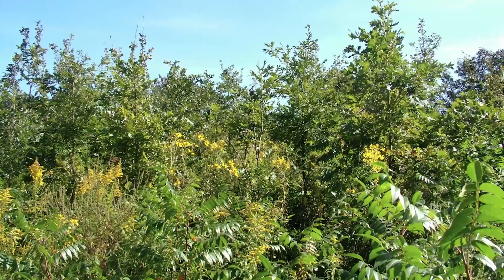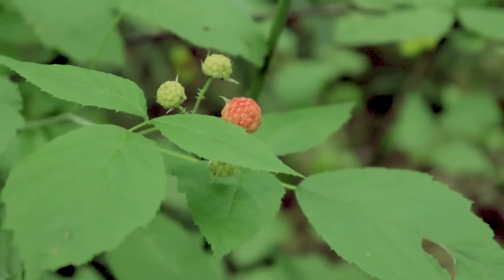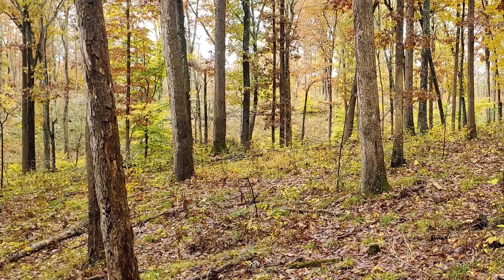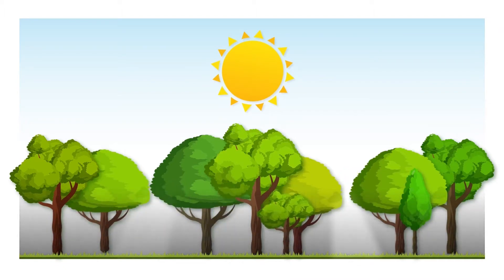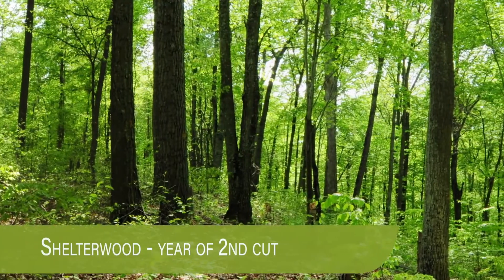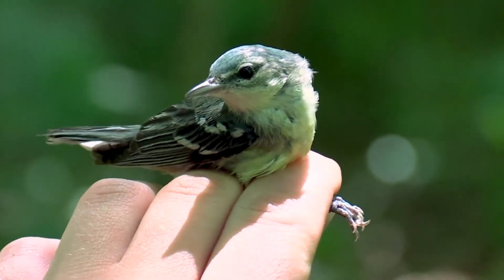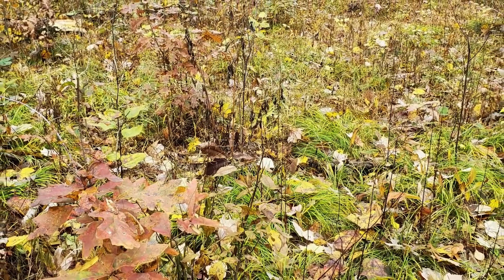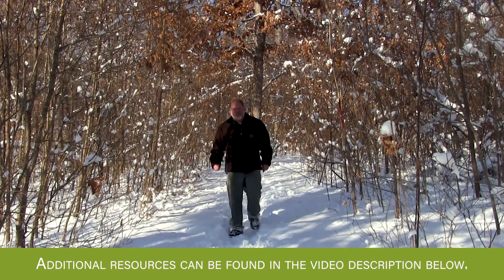Woodland Stewardship for Landowners: Regeneration Openings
A variety of different types of regeneration openings can be created on properties to provide different structures and species of plants that are suitable to a wide variety of wildlife species. In this episode of Woodland Stewardship for Landowners, Purdue Extension forester Lenny Farlee talks about two types of regeneration openings - Clearcuts and shelterwoods. These two techniques produce an even-aged forest, where all the plants regenerating in that area are approximately of the same age.

For finding help with over 10 acres of woodlands you can contact a District Forester through the Indiana Department of Natural Resources (IN DNR):